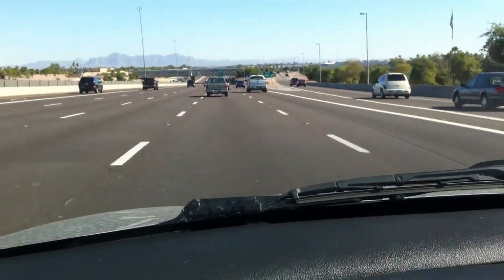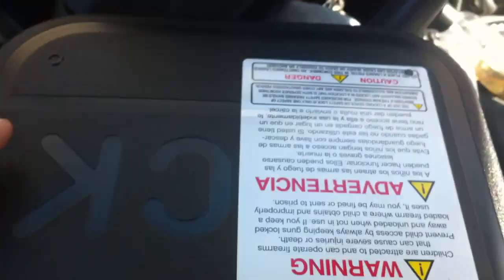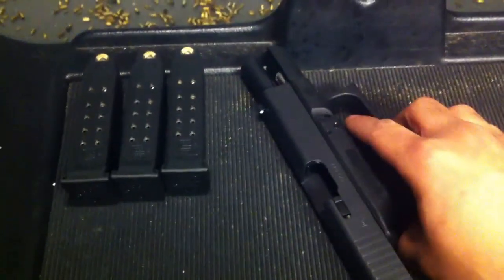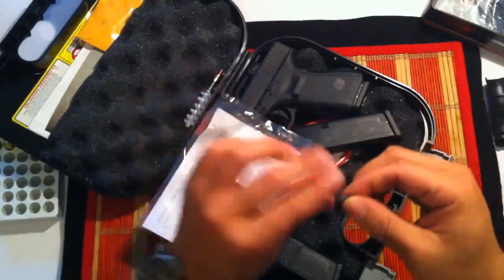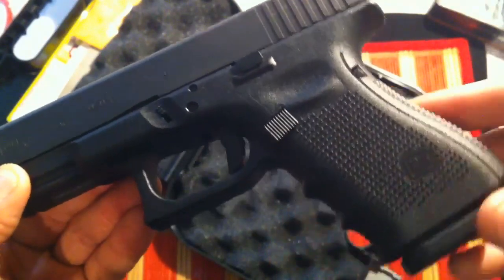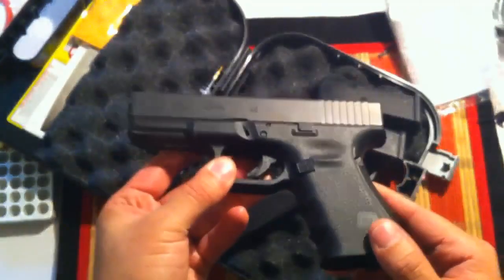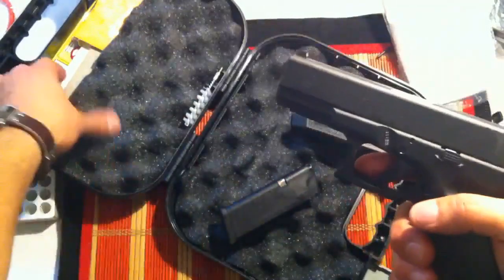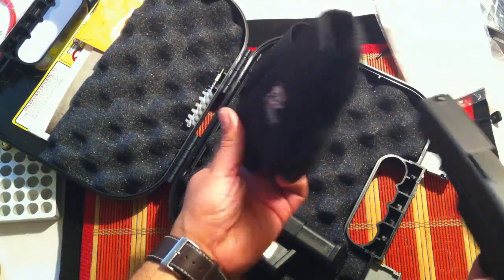Glock 23 Gen4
A fun filled saturday, took a trip to GlockMeister to see about the Glock23 Gen4.